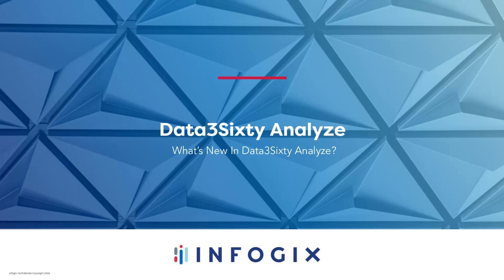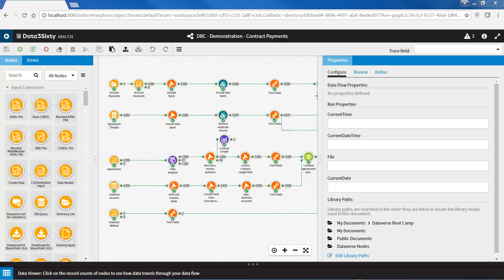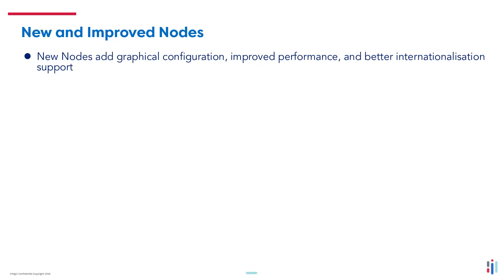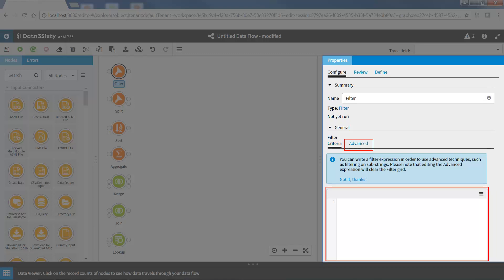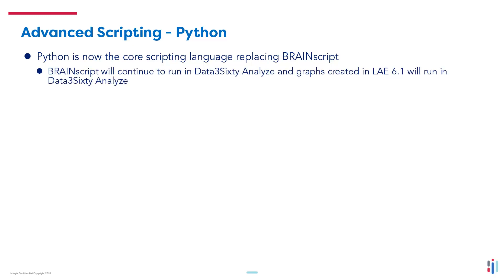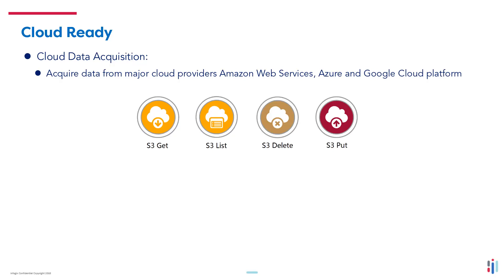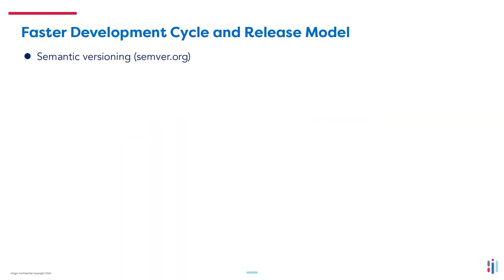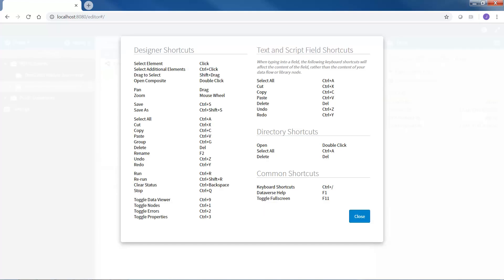What's New in Data3Sixty Analyze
This video has been created specifically for Lavastorm LAE users to outline the changes and improvements now in Data3Sixty Analyze.